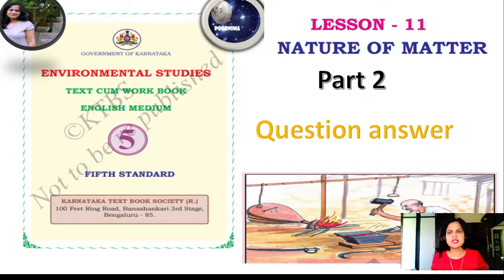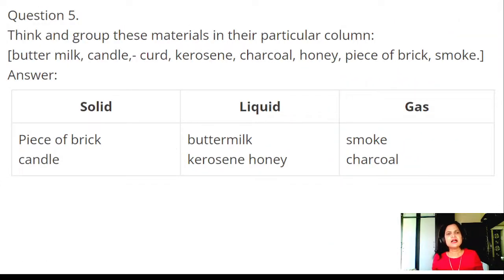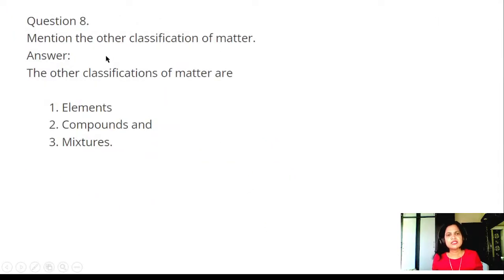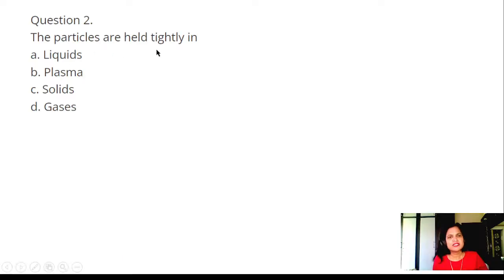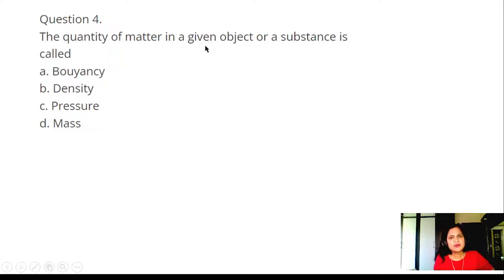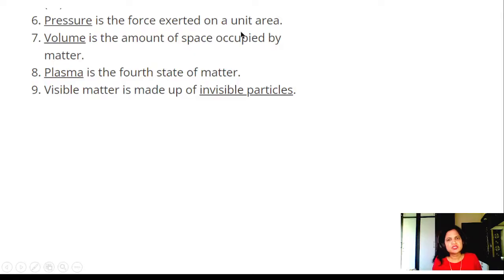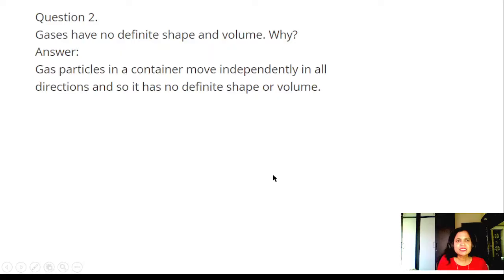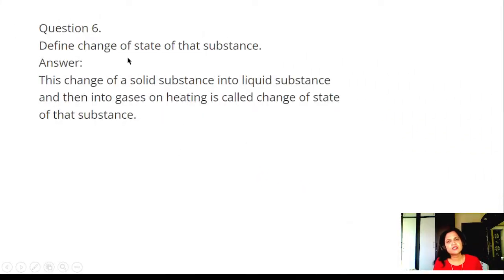lesson 11 nature of matter question answer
kseeb lesson 11 nature of matter class 5, nature of matter class 5 questions and answers, nature of matter class 5 textbook pdf, 5th standard evs textbook answers, environmental studies class 5 answers state board,